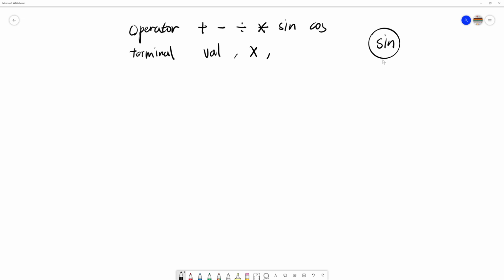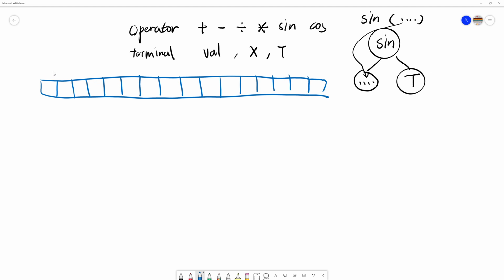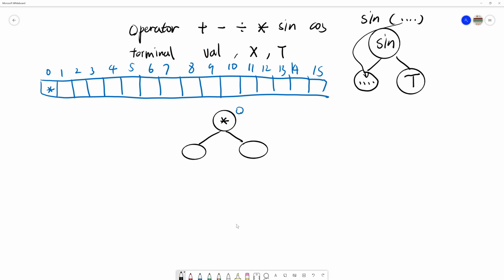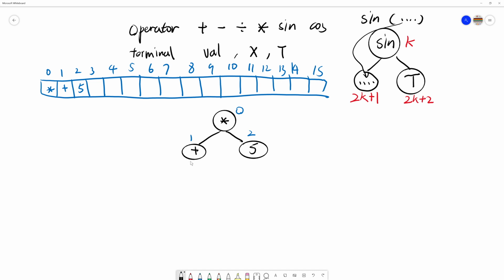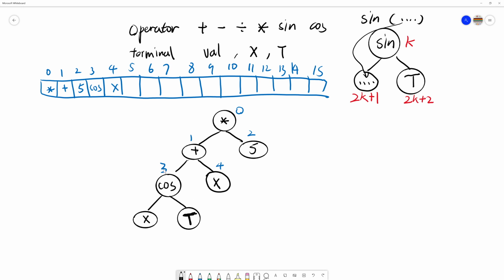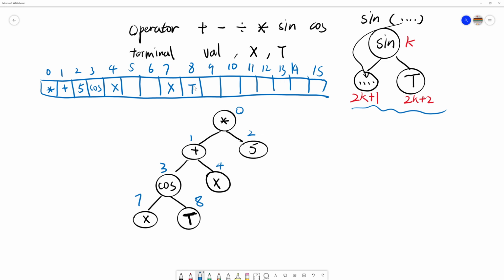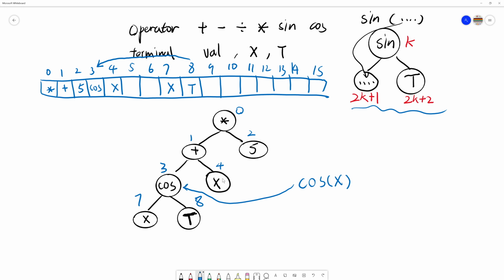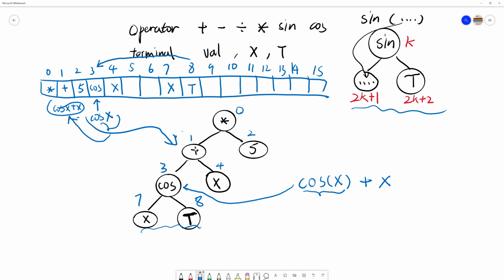heap for symbolic regression 2020 10 08 03 05 59